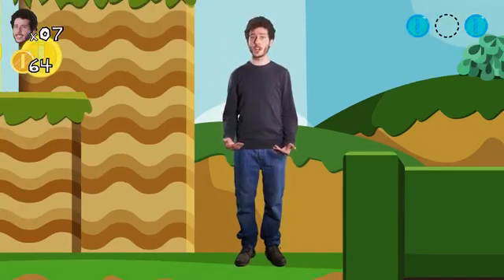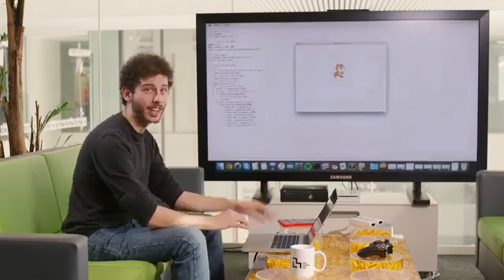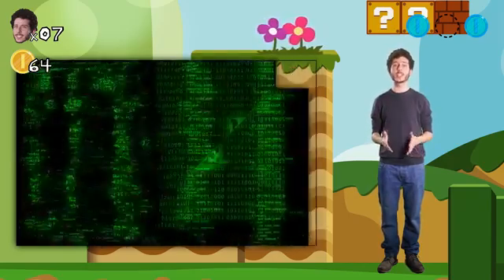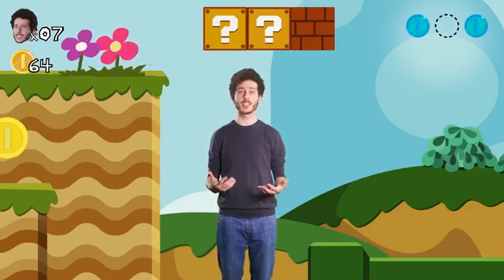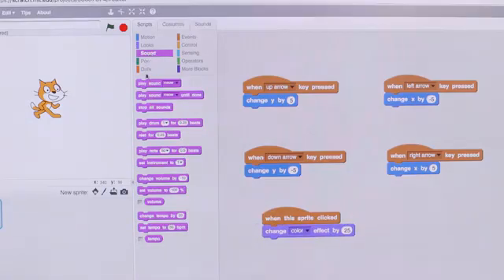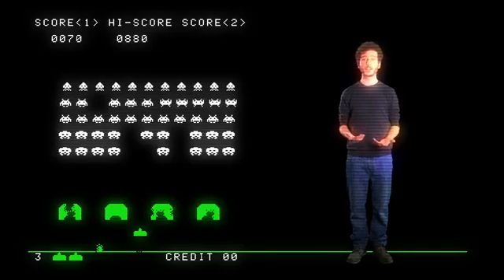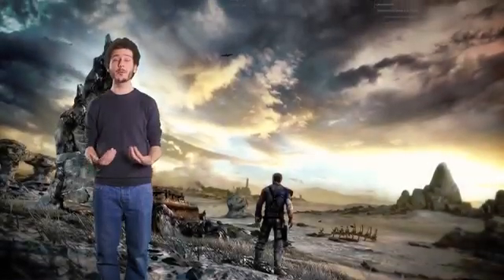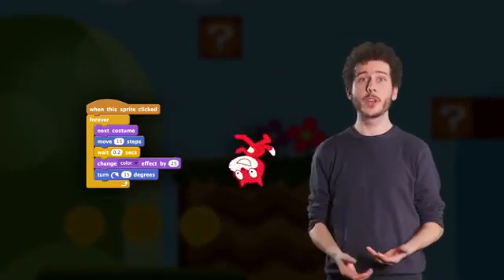12 de janeiro de 2020